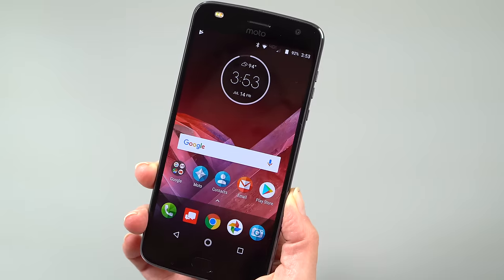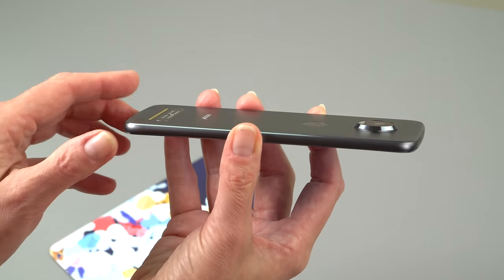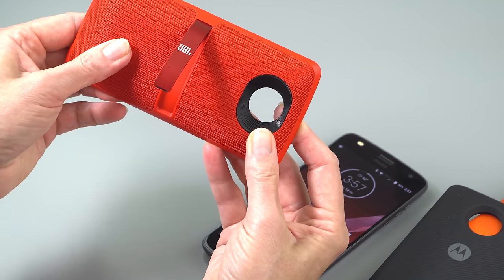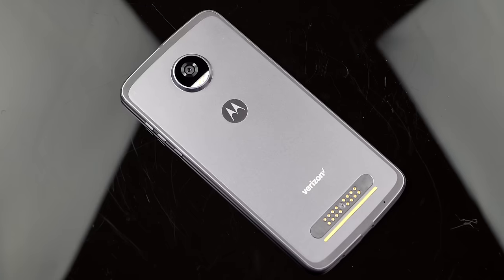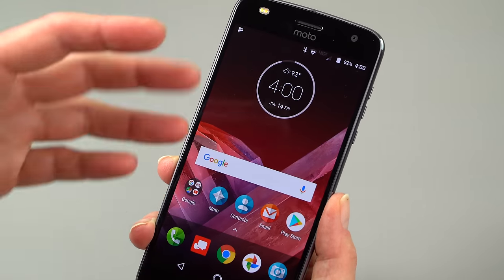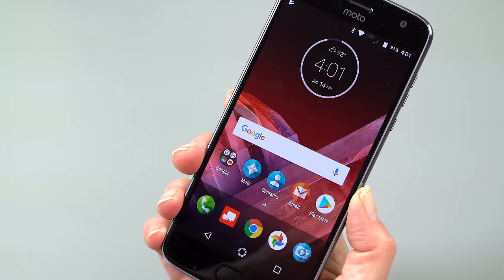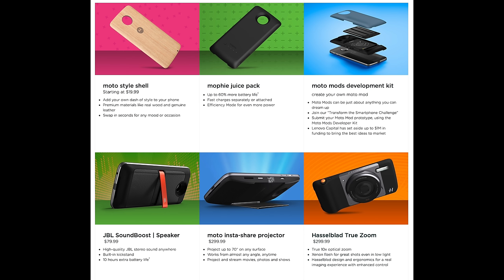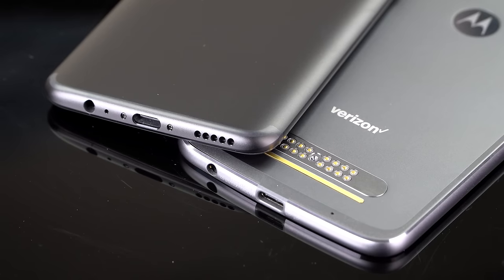Moto Z2 Play Review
Lisa Gade reviews the second generation Moto Z Play, the Moto Z2 Play Android smartphone that supports Moto Mods modular accessories. The mobile phone is available on Verizon Wireless for $408, and it will available as an unlocked phone later this summer for $499. The Z2 Play has a 5.5” AMOLED full HD display, the 2.2 GHz Snapdragon 626 CPU with 3GB RAM (Verizon version) or 4GB RAM (unlocked). It has 32GB storage and a microSD card slot.

This slim and light phone has a 3,000 mAh battery. Many Moto Mods have a secondary battery to further extend runtimes. It has a 12MP rear camera, 5MP front camera, NFC, a fingerprint scanner and 4G LTE-A with HD Voice support.